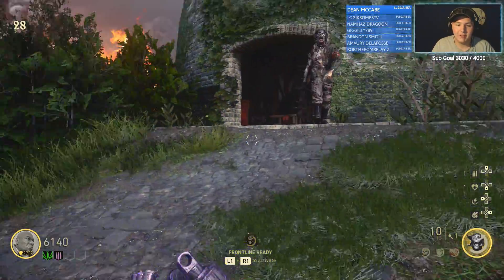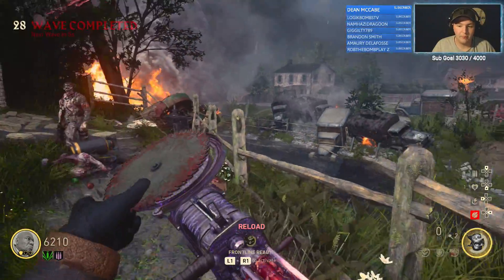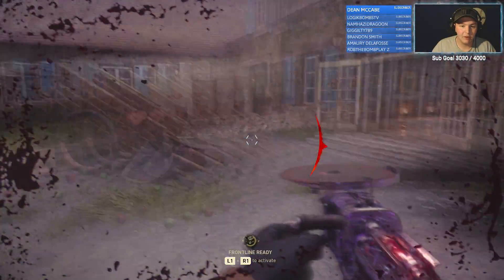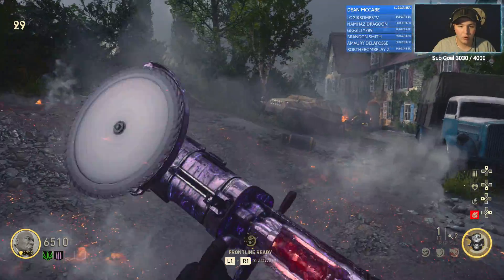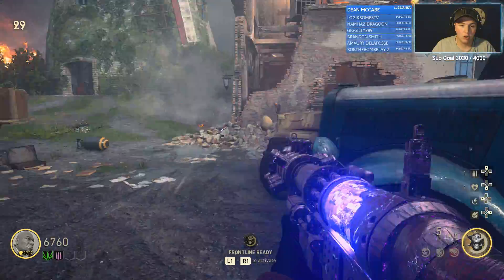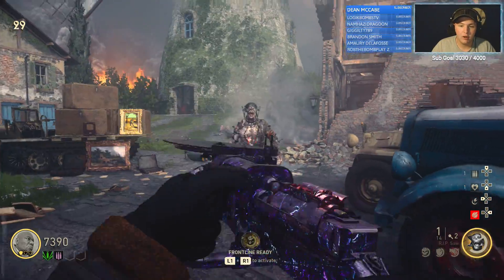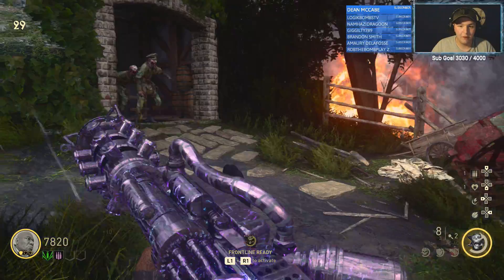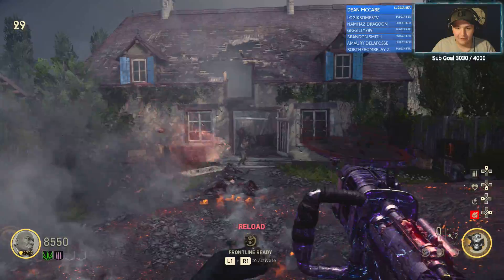THE TORTURED PATH: 'R.I.P' PACK-A-PUNCHED RIPSAW! (BODEGA CERVANTES) | WW2 ZOMBIES DLC 3 ZOMBIES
💥CALL OF DUTY WW2 PSN COMMUNITY ► Joemet123 WW2
💥COD IW ZOMBIES PSN COMMUNITY ► Joemet123 IW